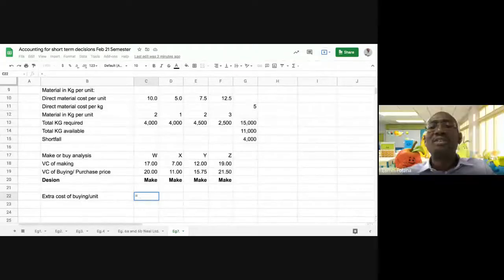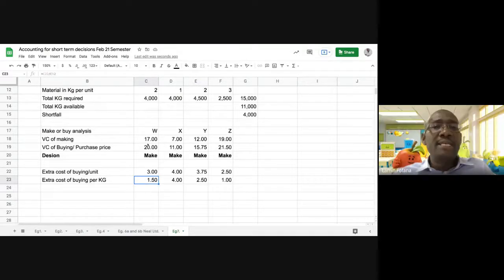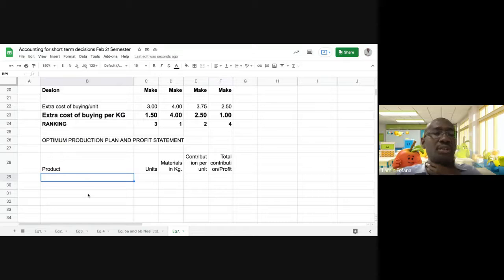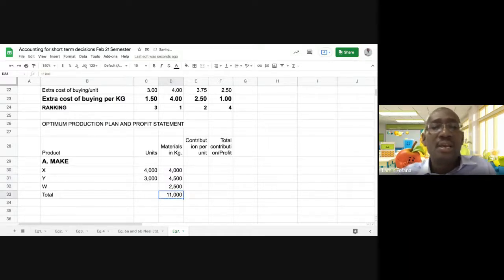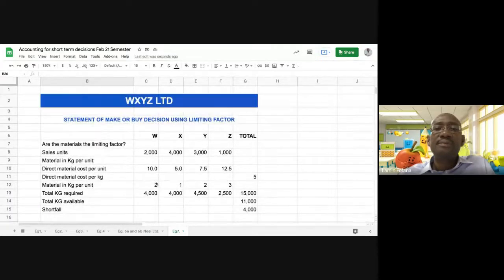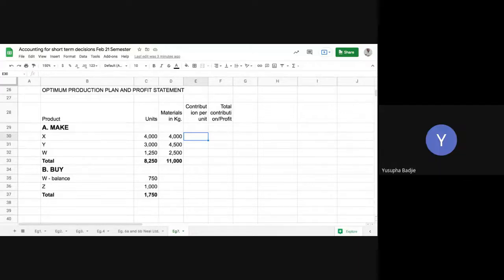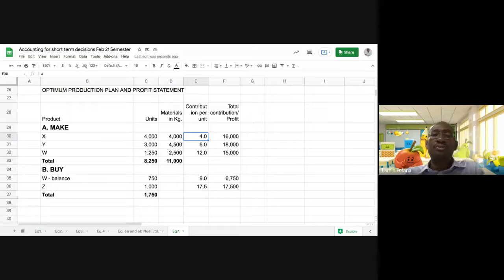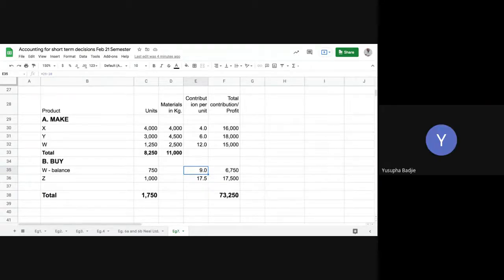Limiting Factor decision Answering exam type question with Google sheet